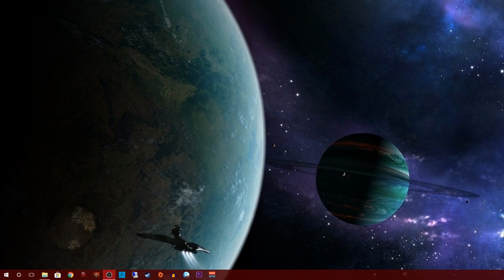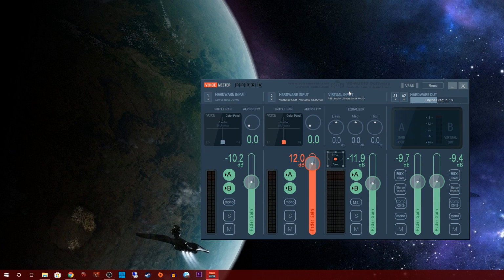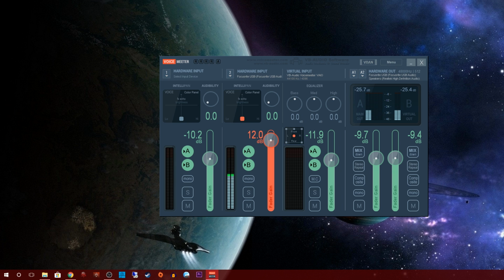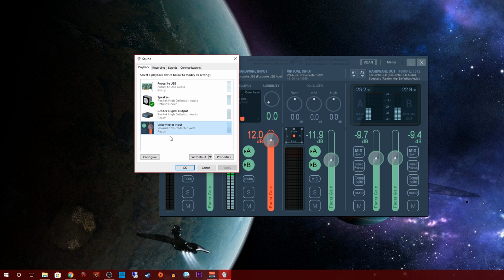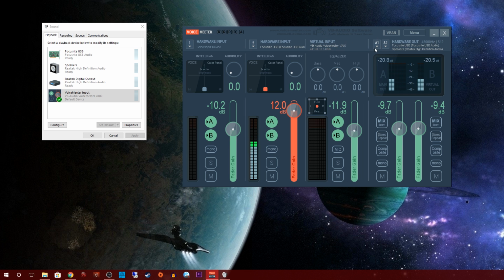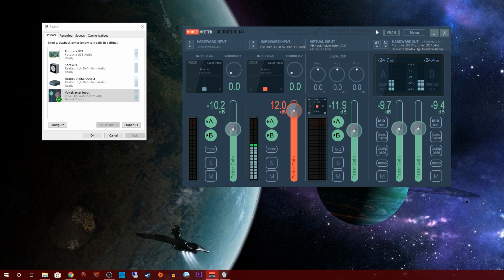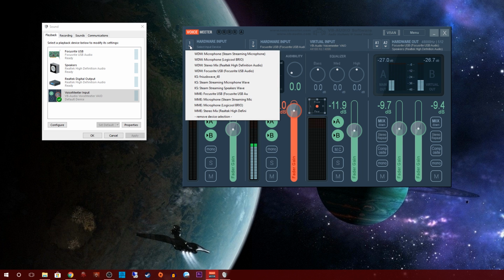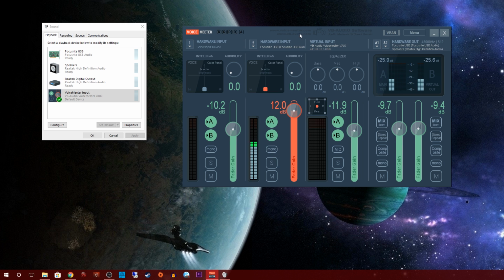how to play audio through two headphones at the same time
this is a quick tutorial on how to make your audio play from 2 different headsets at the same time with mic feed back to hear yourself if desired, this can be very useful for live streaming with multiple people in the same room